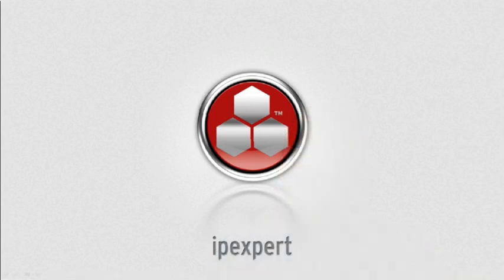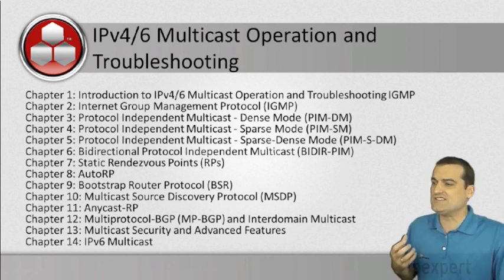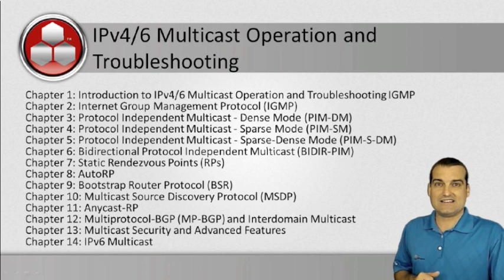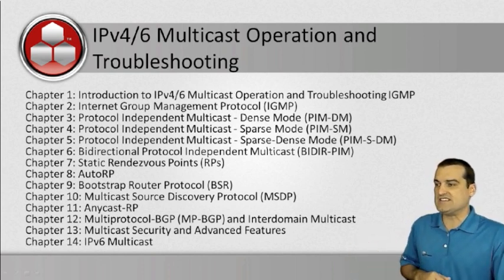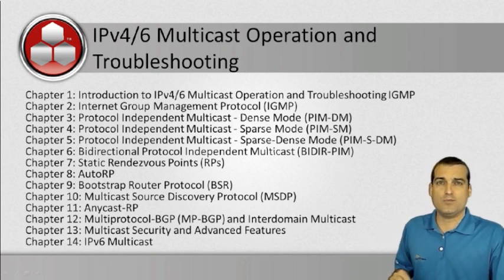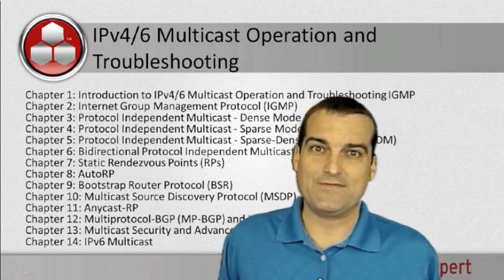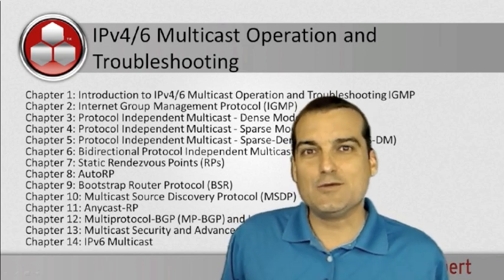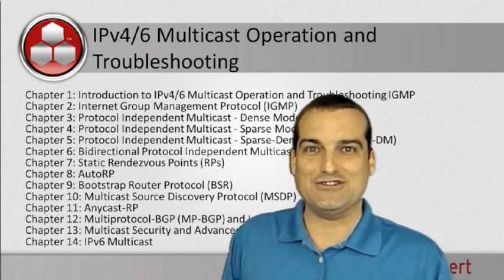Introducing the IPv4-6 Multicast Operation and Troubleshooting Text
Hear about the latest book from IPexpert that will prove extremely valuable to students and network implementors.